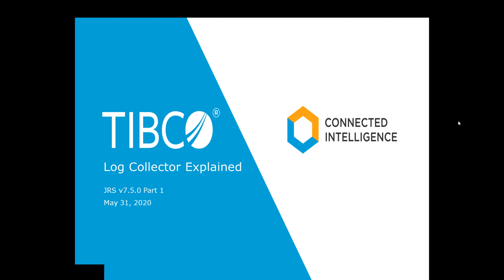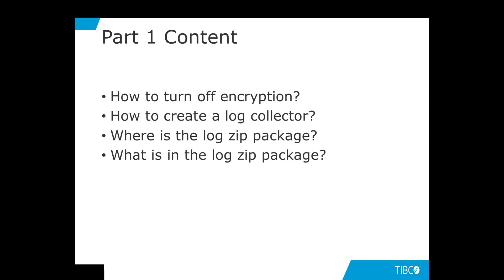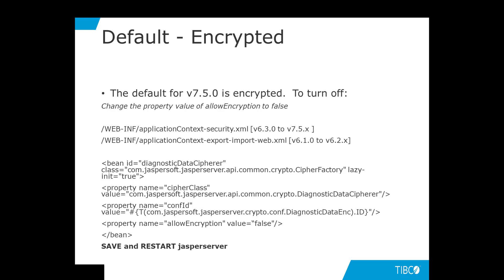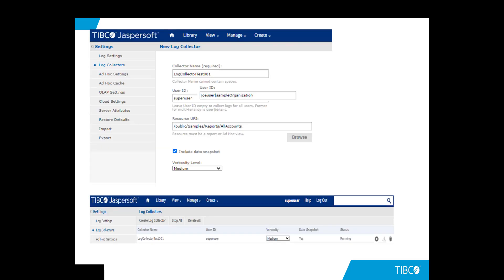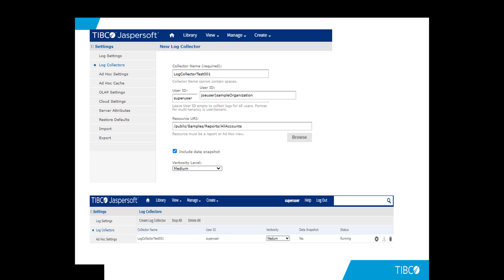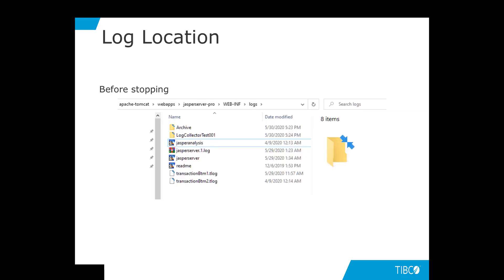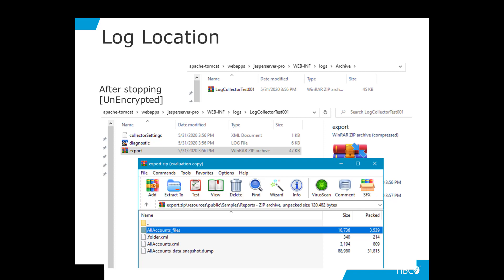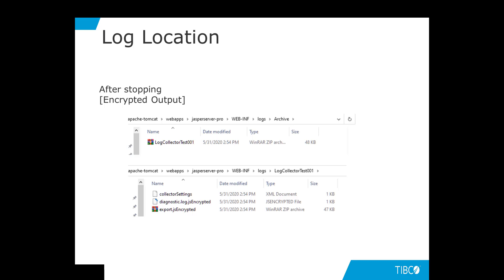TIBCO Jaspersoft: JasperReports Server Log Collector, Explained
This is Part 1 of a two part tutorial explaining the details on how to use the Log Collector on TIBCO JasperReports® Server v7.5.  In this video, we will explore. a) what you can do with the Log Collector, b) how to turn off encryption, c) where to find the log zip package, d) what is in the log zip package.  In Part 2, we will dive into more Log Collector related details on encryption/decryption, data snapshot and verbosity.